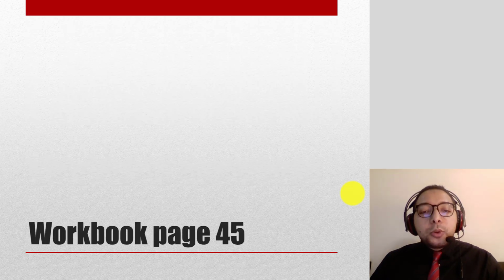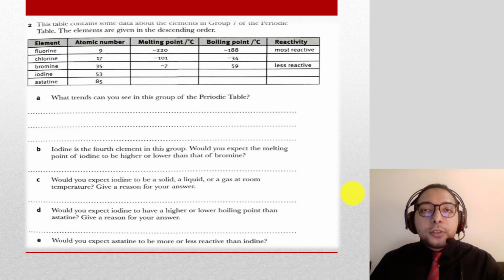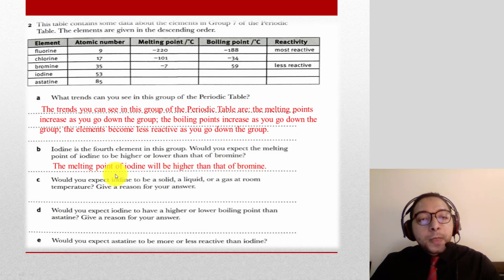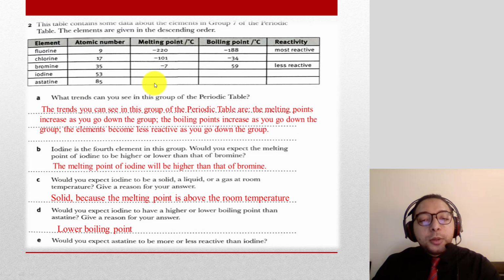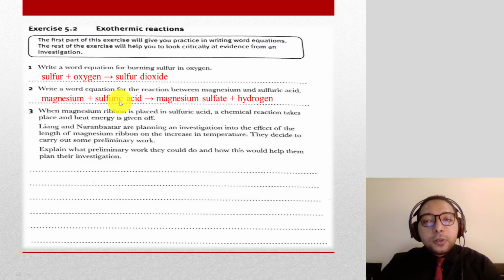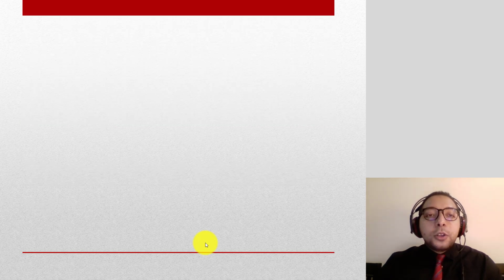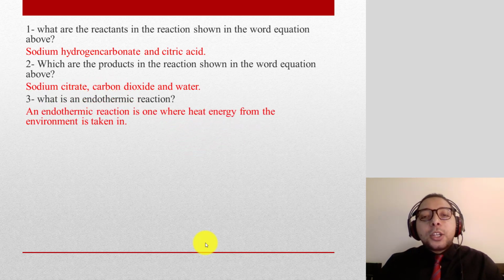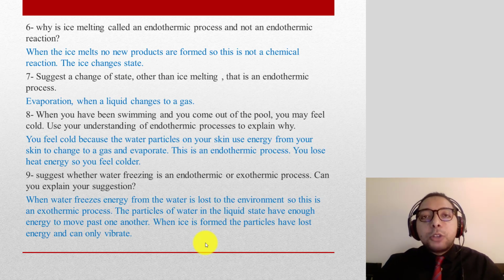WORKBOOK QUESTIONS ON ENERGY CHANGES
This video is based on Energy changes